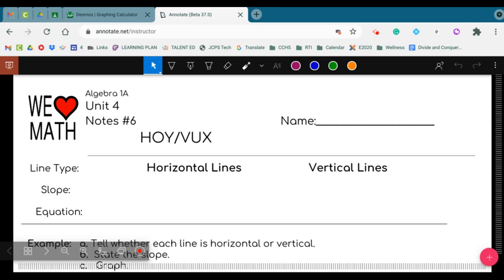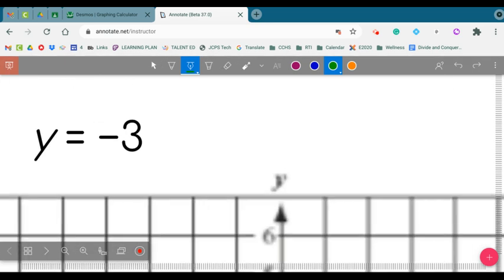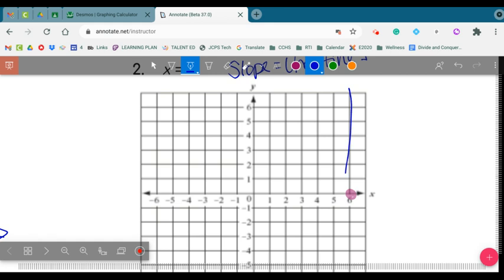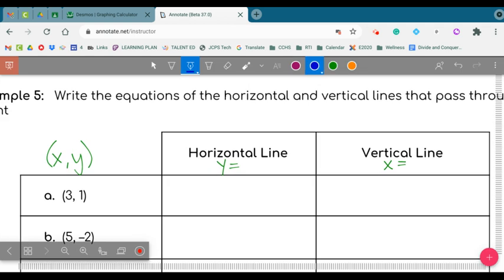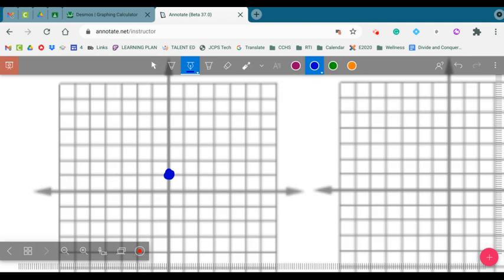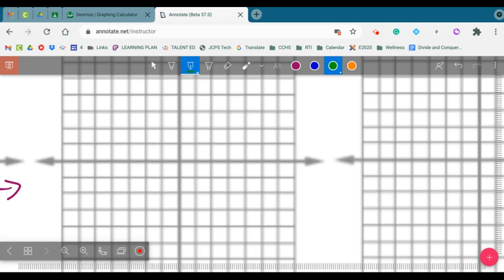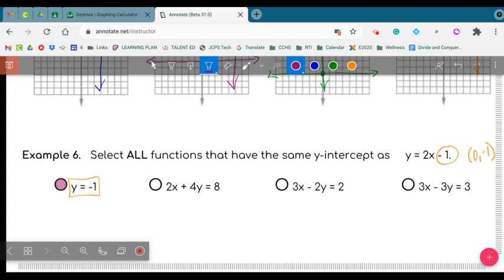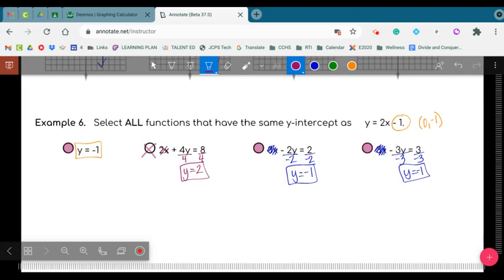1A Unit 4 Notes #6 HOY/VUX